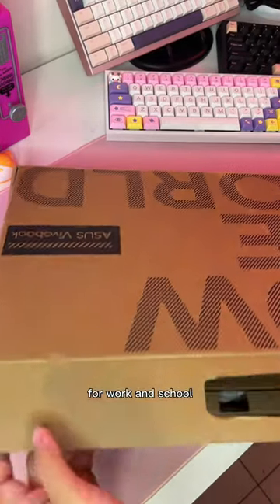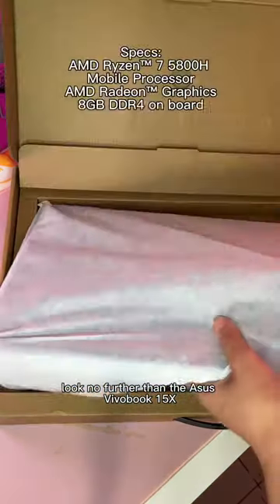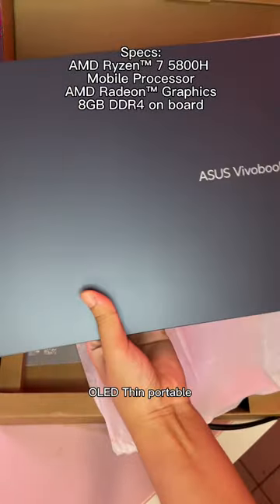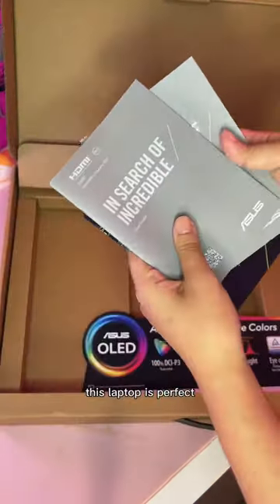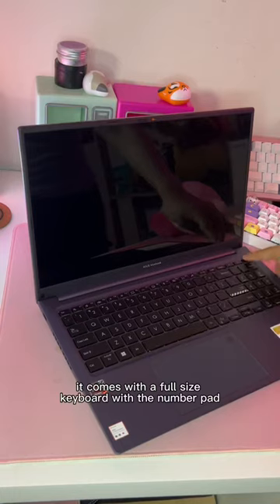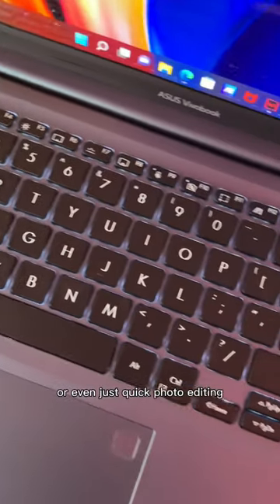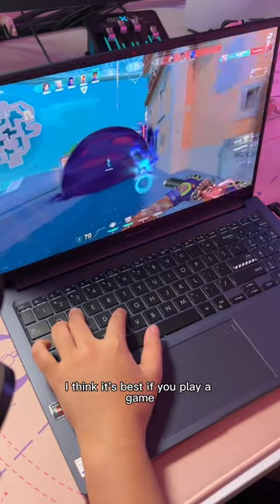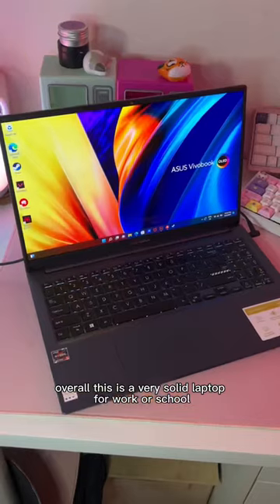The ASUS Vivobook 15X OLED is great for work, school and some gaming!